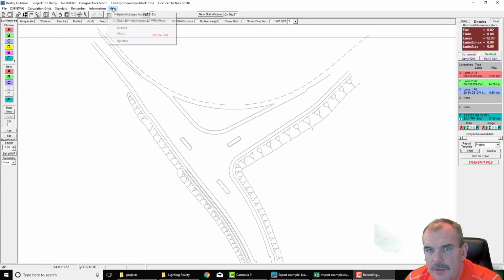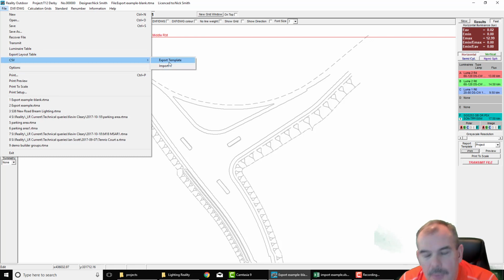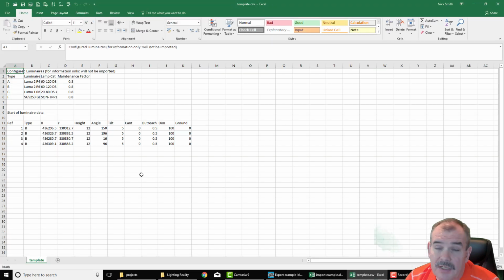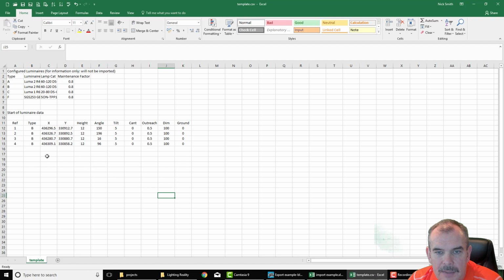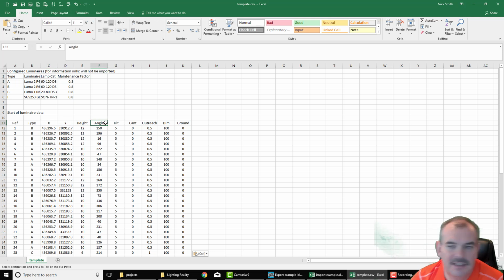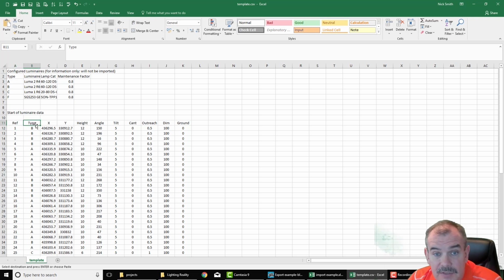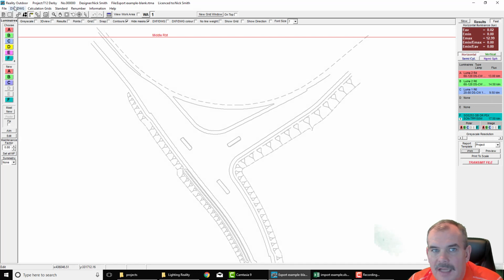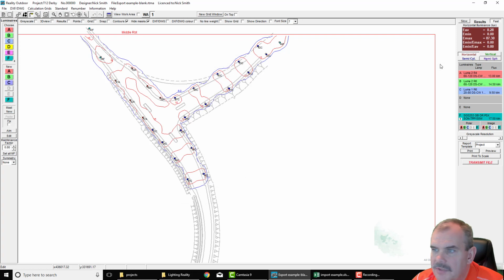Bulk import into Outdoor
New v2 feature, Bulk import of columns into Lighting Reality Outdoor